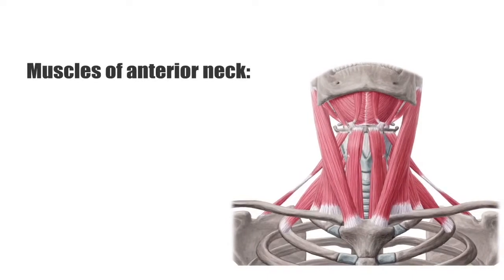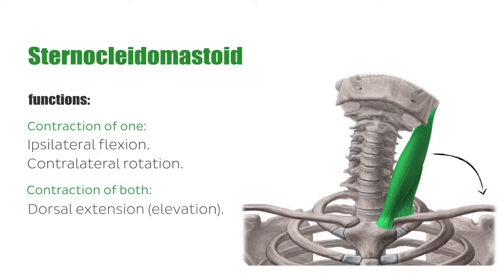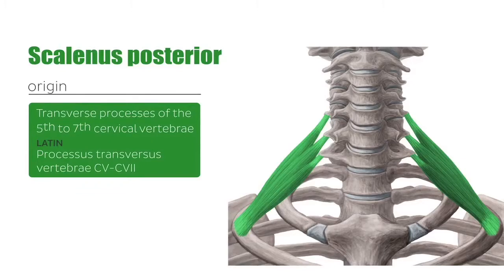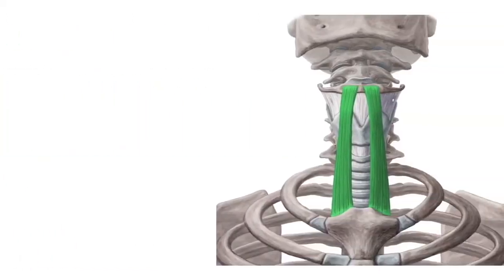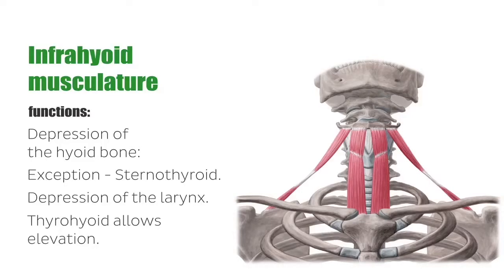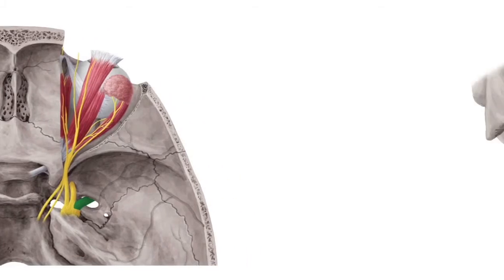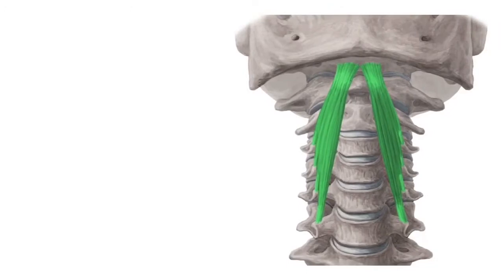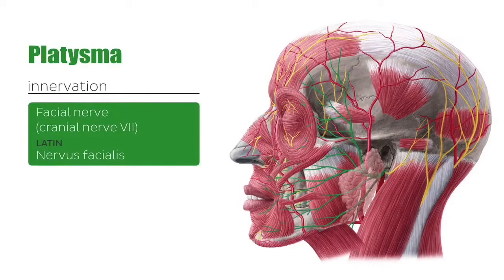Anterior muscles of neck